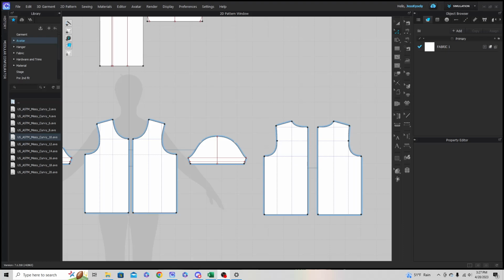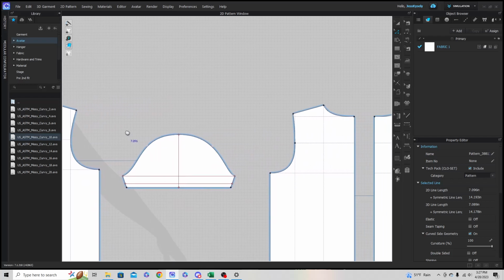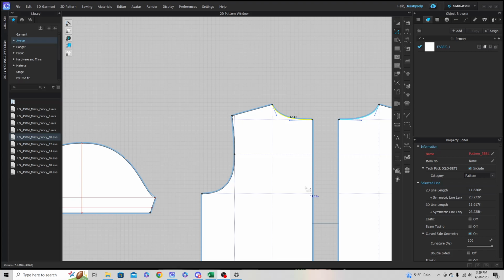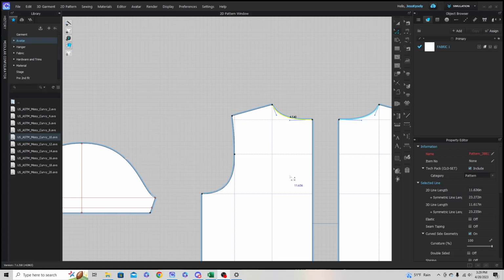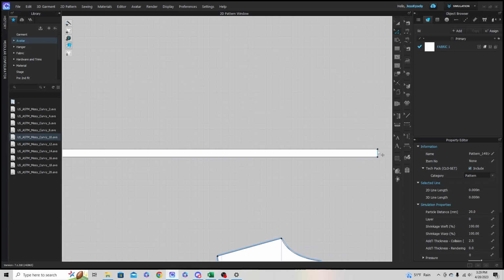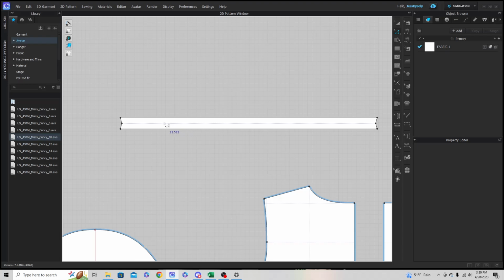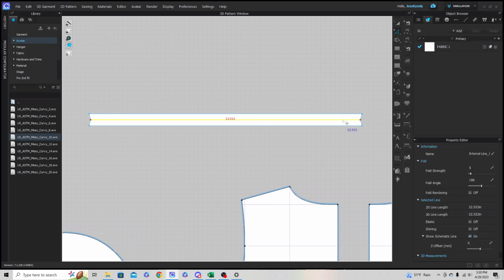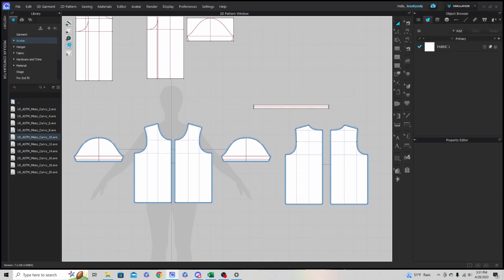CLO 3D Tutorial 5 - Basic Boxy Tee - Drafting neckline trim for T-shirt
Free Tutorial from technical fashion designer with Advanced CLO 3D certification. How to create a Basic T-Shirt in CLO 3D. How to draft the t-shirt neckline trim in CLO 3D.